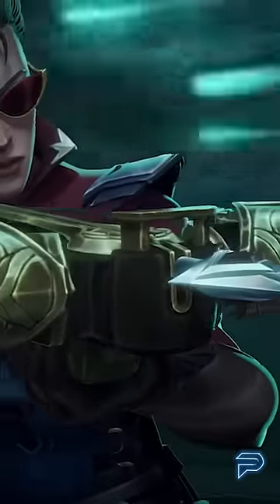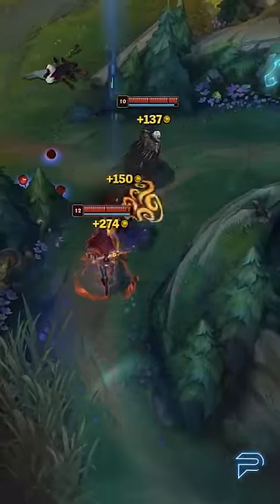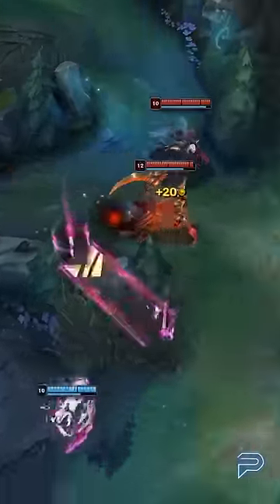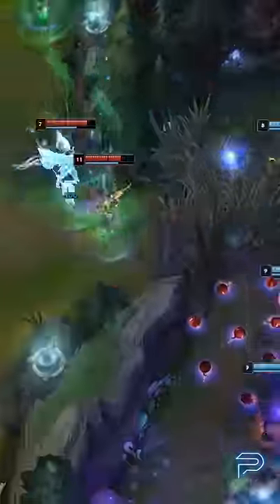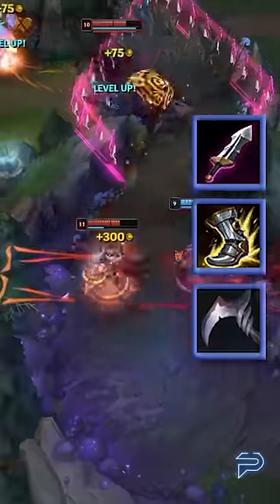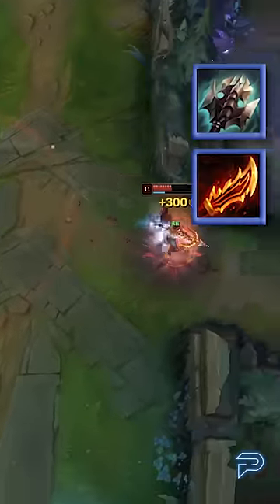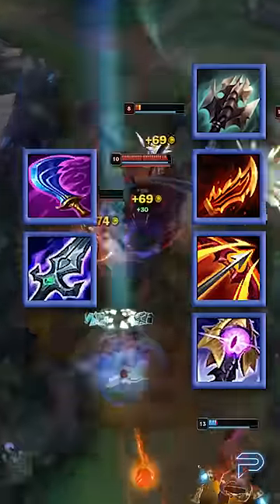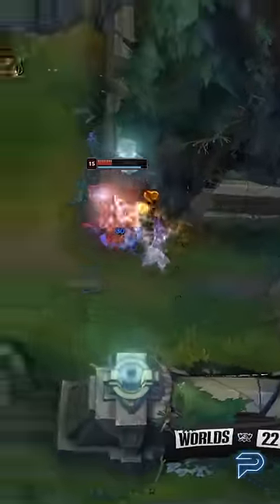Riftmaker Vayne?? The BEST Late Game Build in League